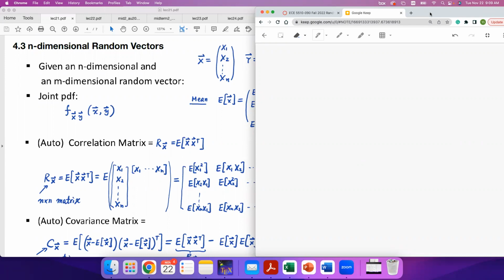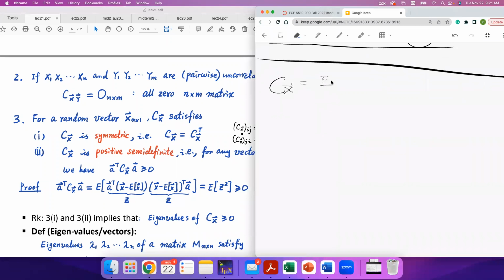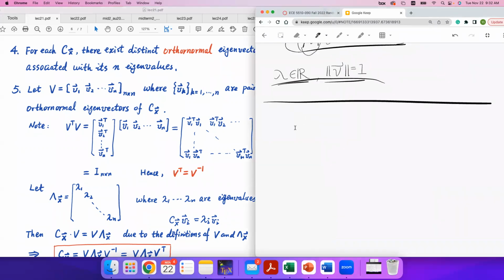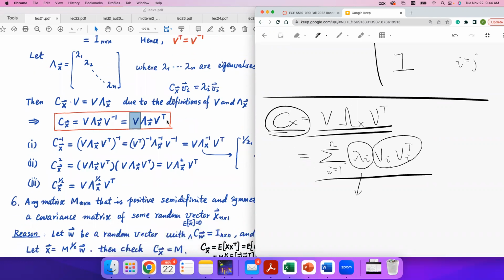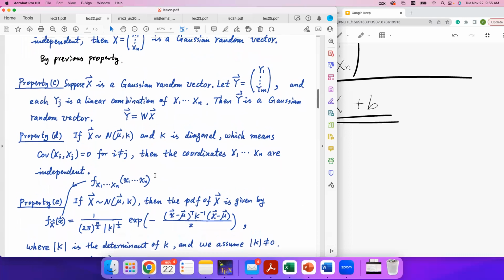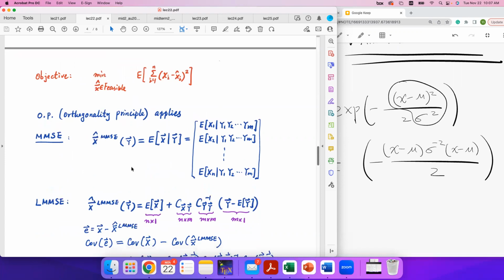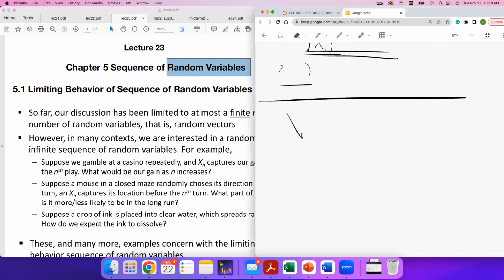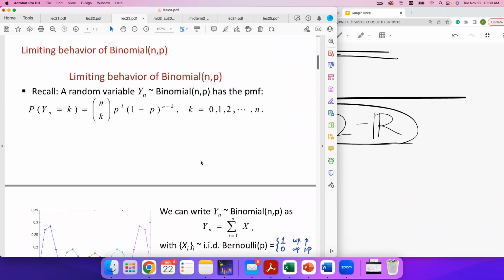Utah ECE 5510 - Lecture 23